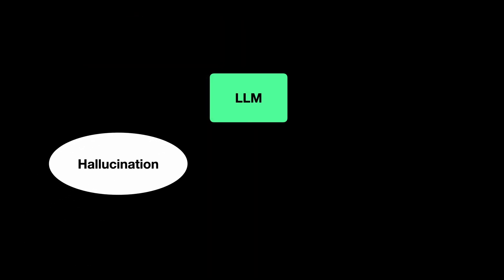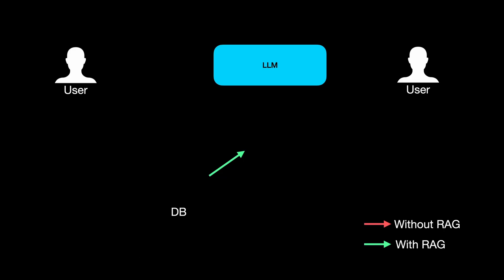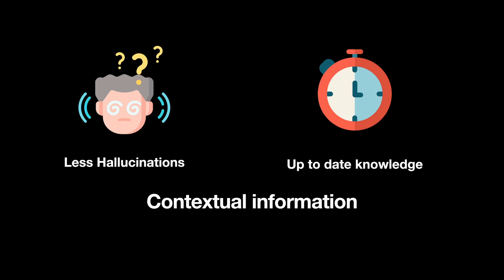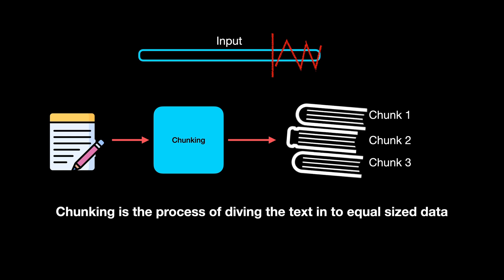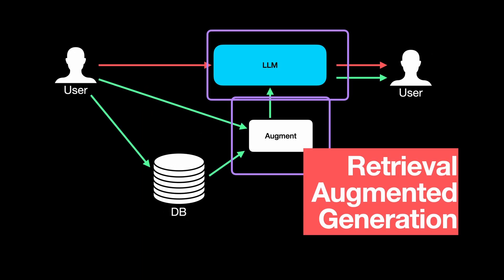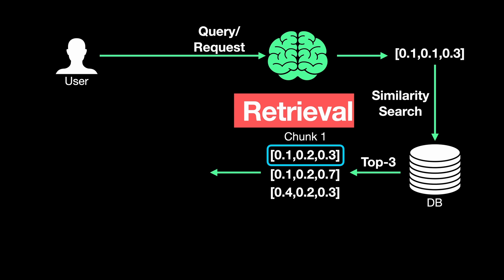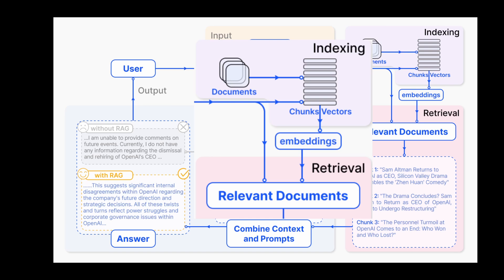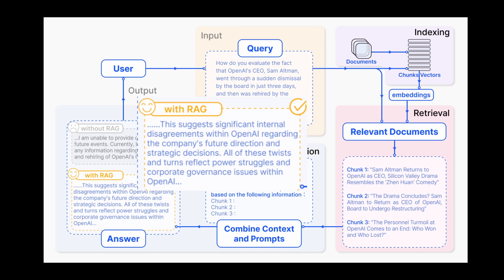Retrieval Augmented Generation (RAG) explained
What is Retrieval Augmented Generation (RAG)? RAG is a powerful tool to overcome the limitations of LLMs, mainly hallucinations. It does not even need training of any LLM. So what is RAG and how does it achieve this feat?

In this video, we give a quick but comprehensive introduction to RAG.

⌚️ ⌚️ ⌚️ TIMESTAMPS ⌚️ ⌚️ ⌚️
0:00 - Intro
1:28 - What is RAG?
2:27 - Advantages of RAG
2:55 - RAG Framework
3:16 - Indexing
3:34 - Chunking
3:55 - Vector Database
5:10 - Retrieval
6:38 - An Example
9:05 - Extro